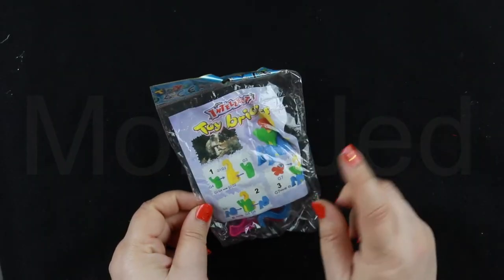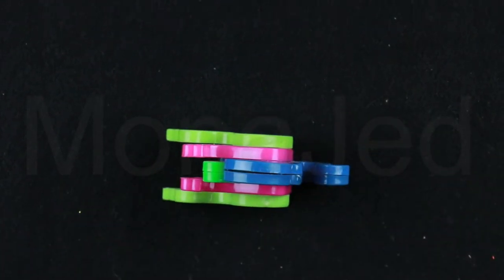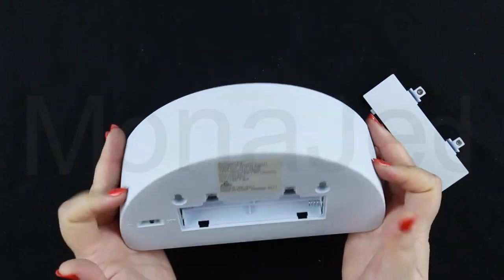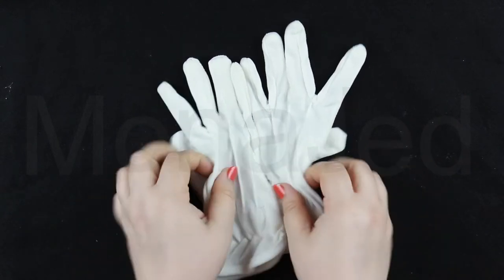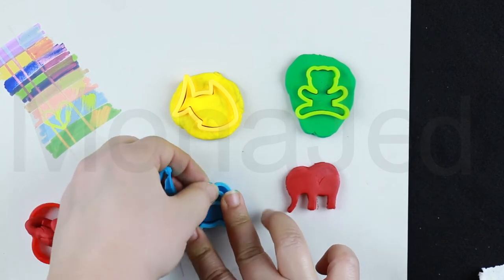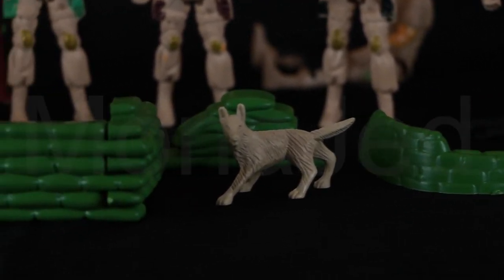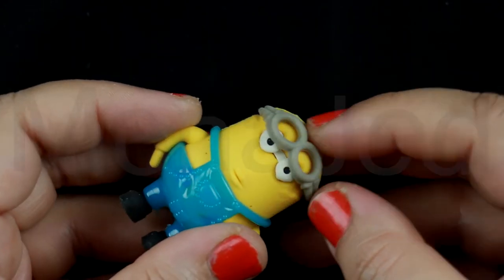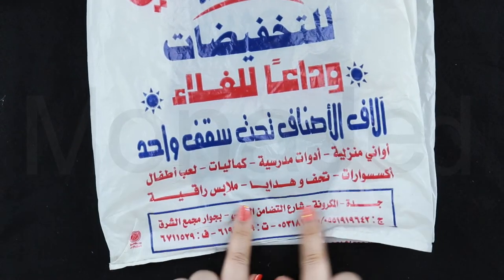Dubai Center Jeddah Big Sale Haul Video Review and Demo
مشترياتي من مركز دبي التخفيضات الكبرى في جدة

1. Opening (0:00)
2. Toy Bricks Monkey (0:06)
3. Animal Wooden Safari (1:20)
4. Happy Birthday Plush Hat (1:46)
5. Rainbow Night light (2:08)
6. Unique Tripe eyed cat Keychain (3:17)
7. White Gloves (3:49)
8. Clay Rainbow Set (4:52)
9. Army Combat Set (6:27)
10. Minions Erasers Set (7:46)
11. Cosmetology Tools Set (8:45)
12. Where did I buy it from? (9:21)
13. Ending (9:50)